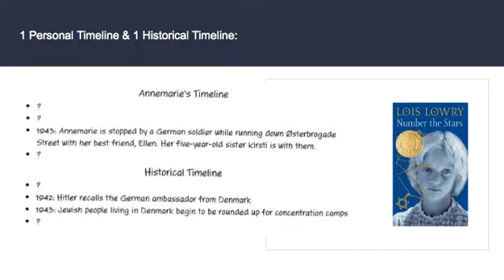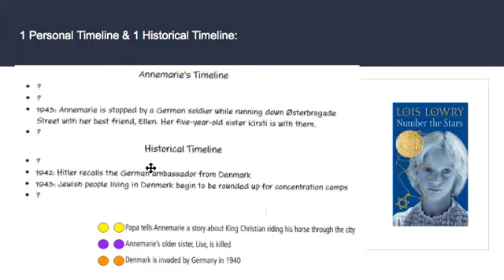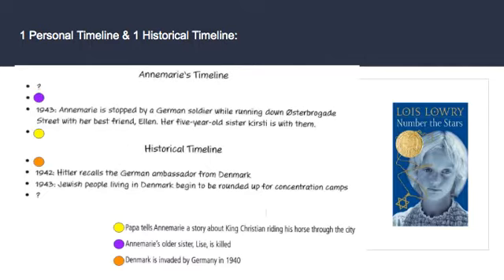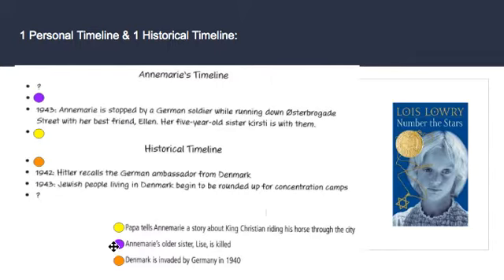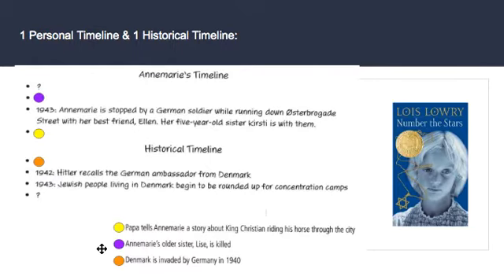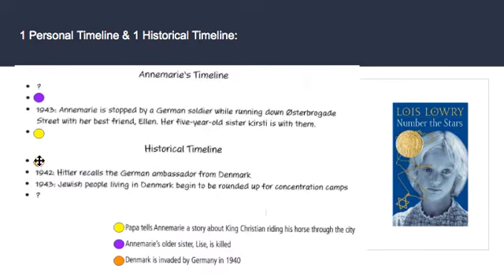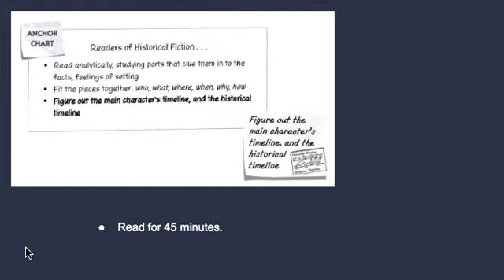05.19.2020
Monitoring Across Timelines